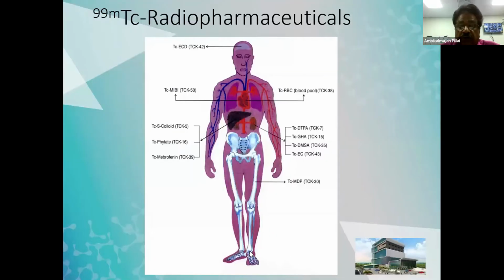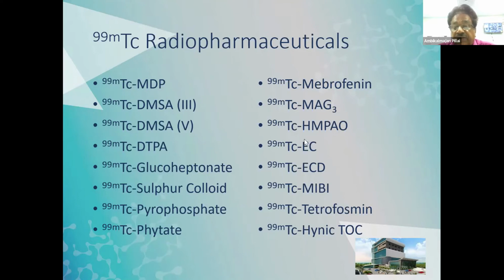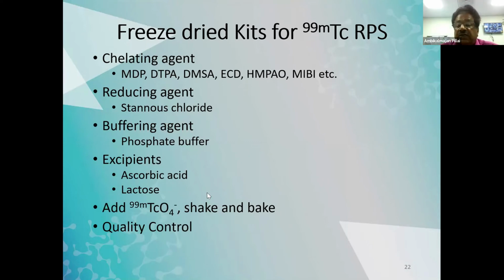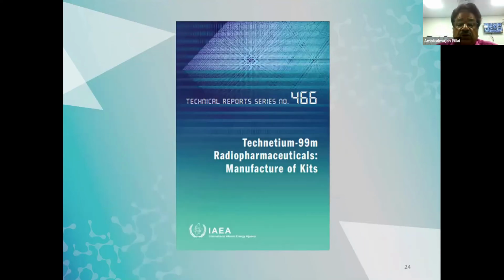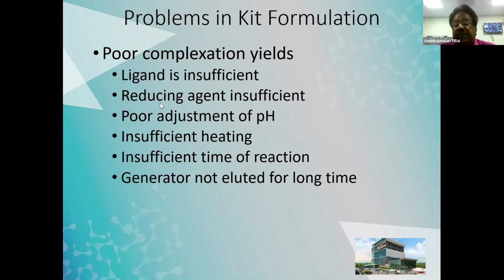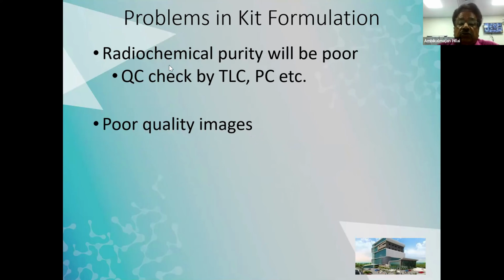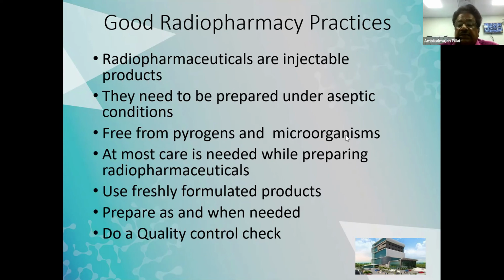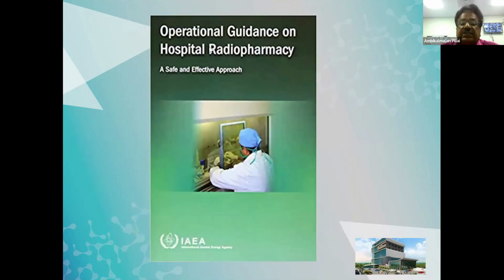Tc 99 m radiopharmaceuticals